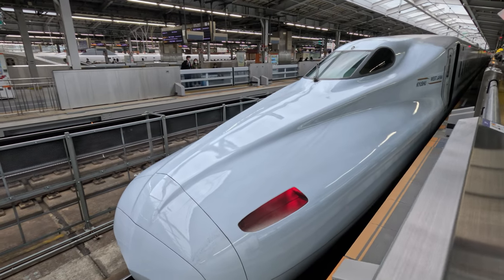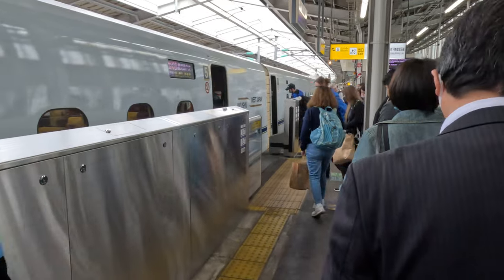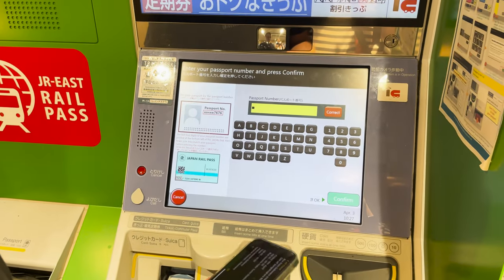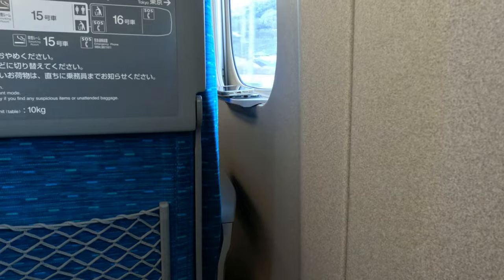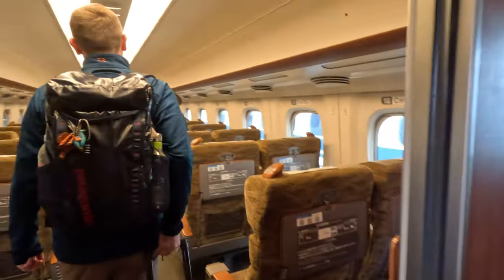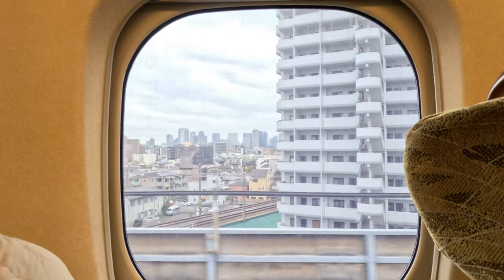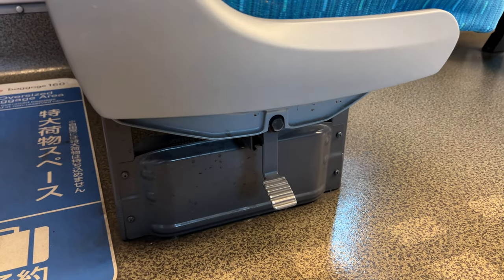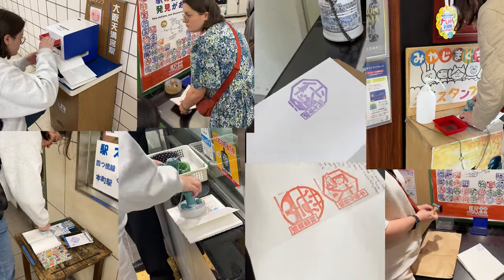Trains in Japan - All You Need to Know!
We're talking JR Pass, IC Cards, Storage Lockers & Bento Boxes. If you're travelling to Japan and want to find out how to use the Bullet trains / Shinkansen & generally get around, this video is for you!